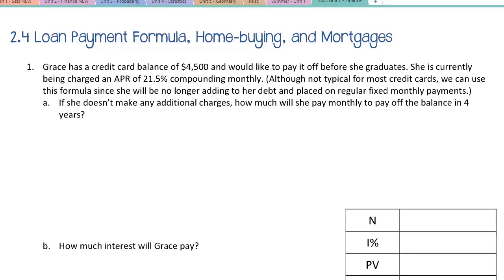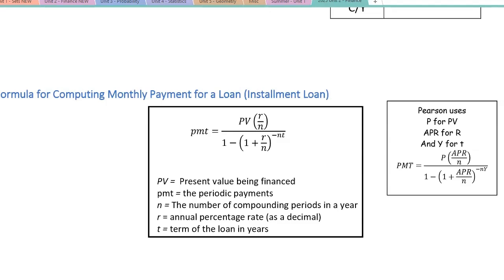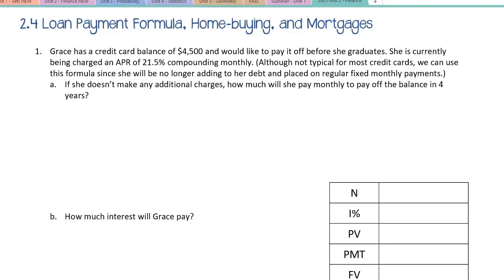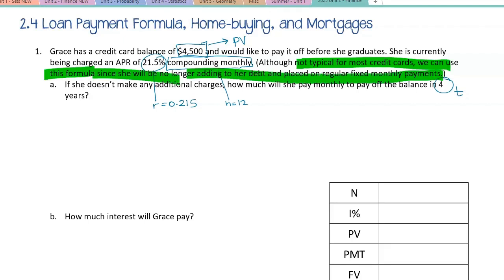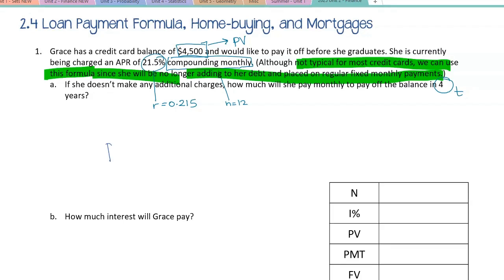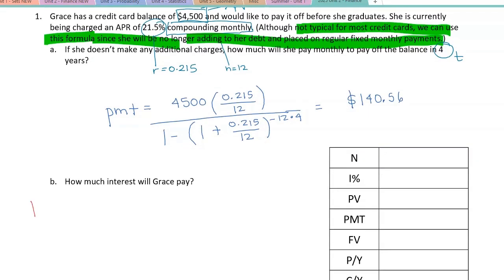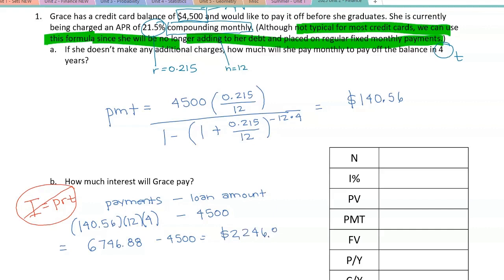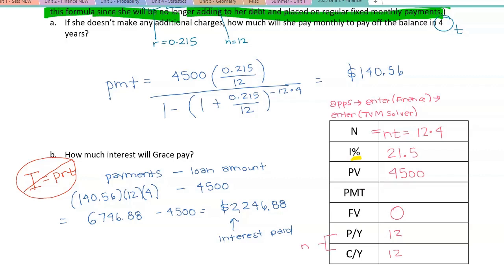CM Installment Loan Intro with Example